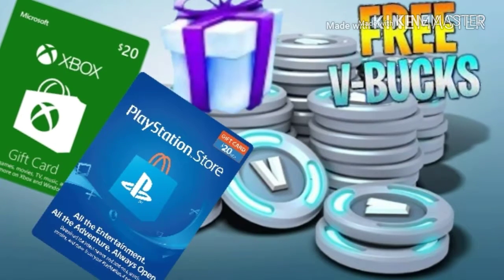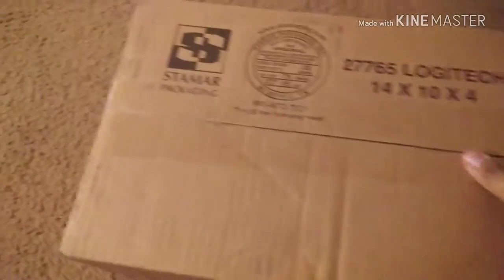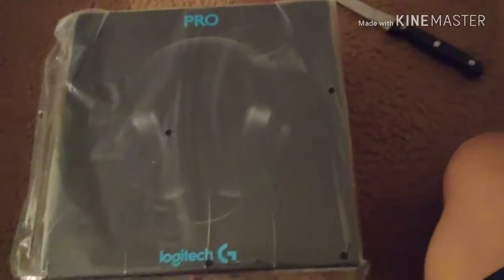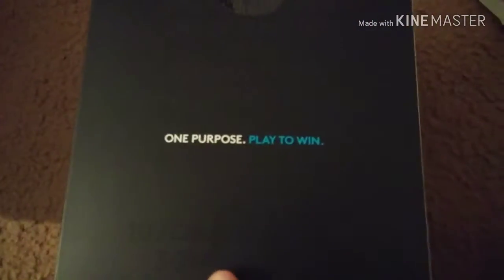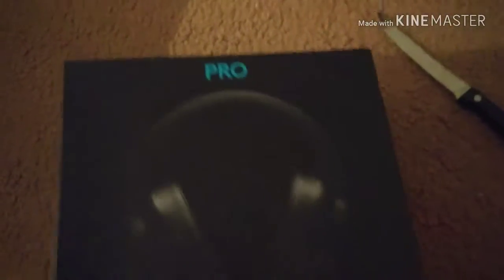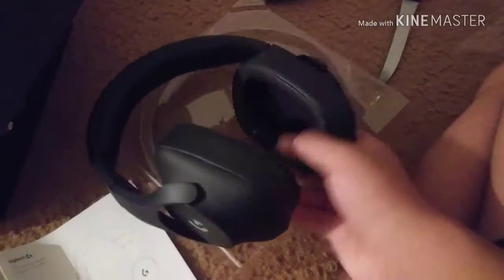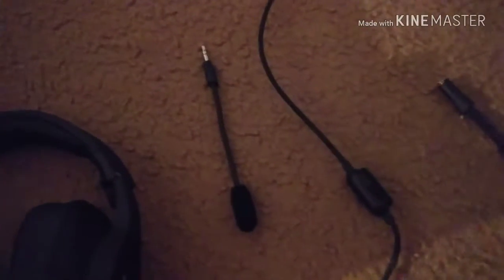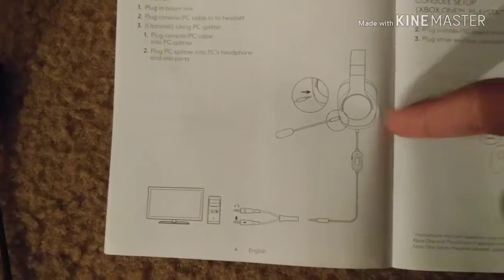Headset Unboxing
Recorded this in a rush